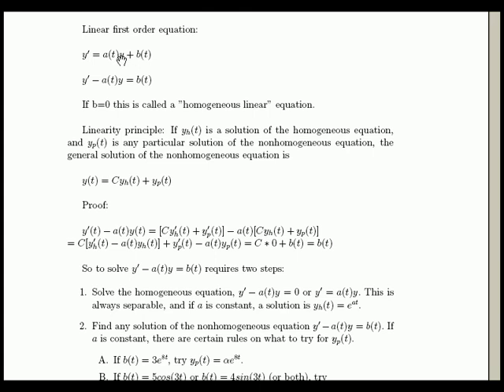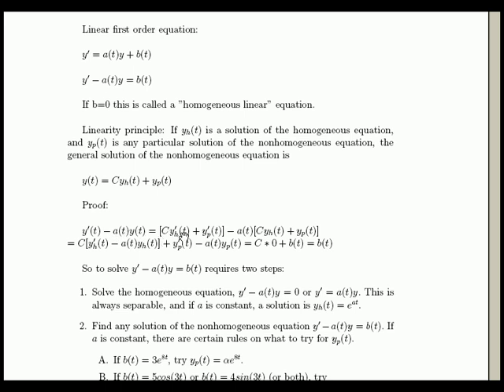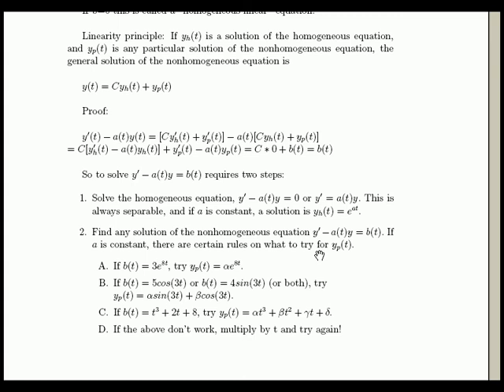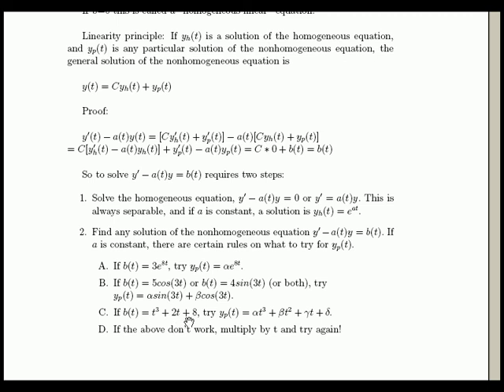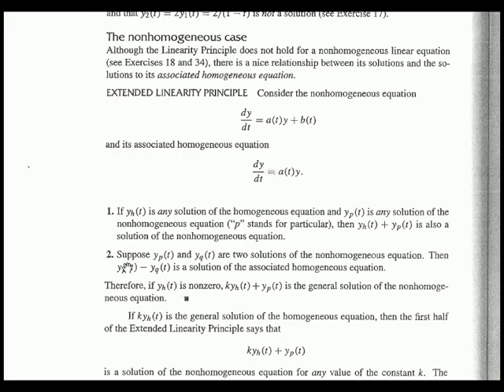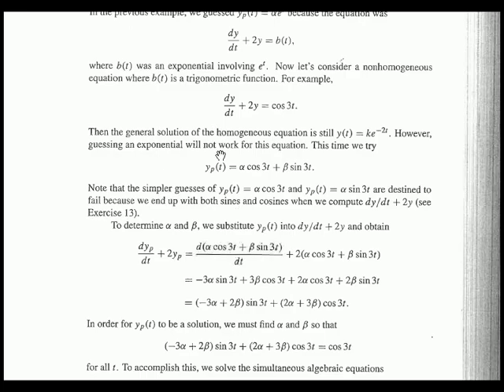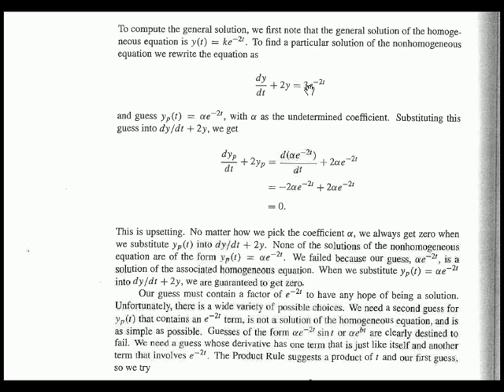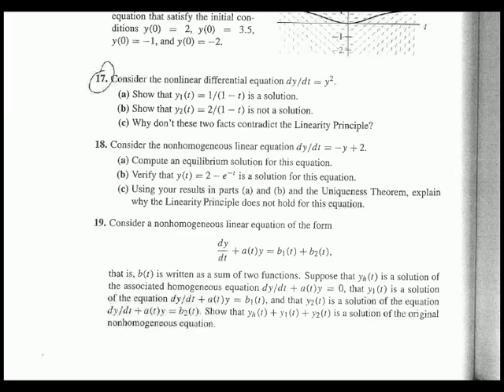Diff. Eq. 2326, Section 1.8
Linear first order equation